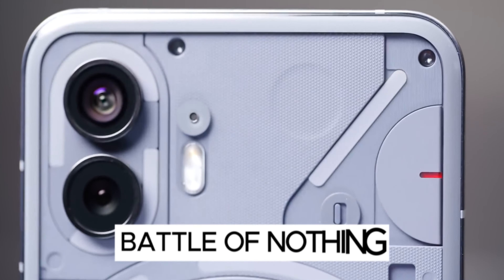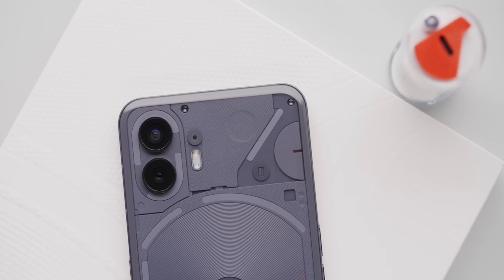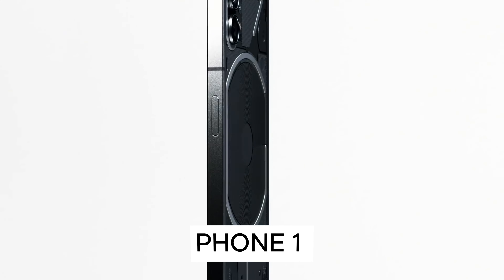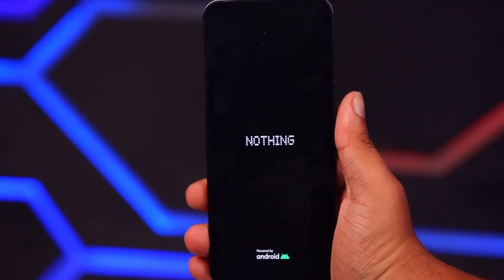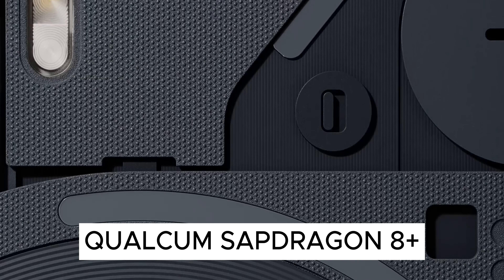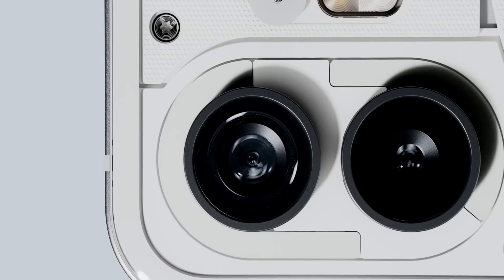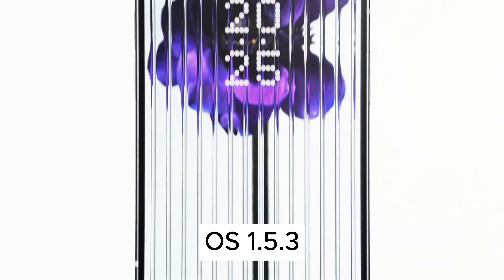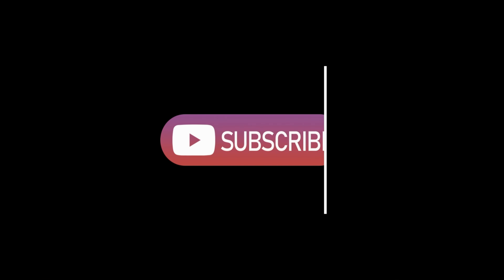Nothing Phone 2 vs. Nothing Phone 1 - Unveiling 5 Game-Changing Upgrades!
Today, we're pitting the stunning Nothing Phone 2 against its predecessor, the impressive Nothing Phone 1. Join us as we explore the five significant upgrades that make the Nothing Phone 2 a true standout device in the smartphone world. From its mesmerizing design with enhanced 'glyph' lights to the powerhouse Snapdragon 8+ Gen 1 processor, the Phone 2 takes innovation to new heights. Don't miss the improved camera setup, featuring optical image stabilization, and the sleek Nothing OS 2.0 for a personalized user experience. Get ready to be wowed!